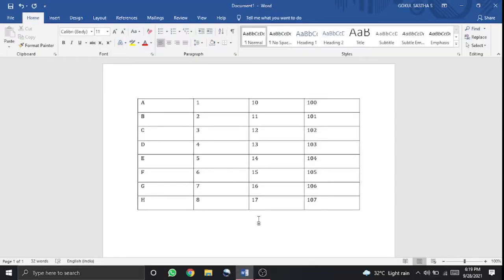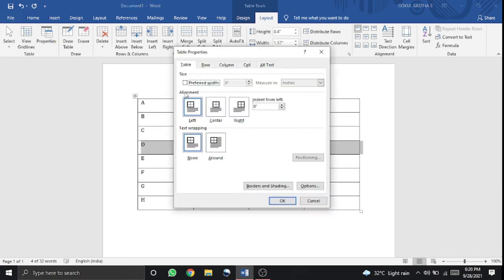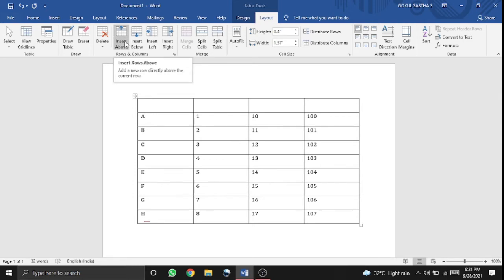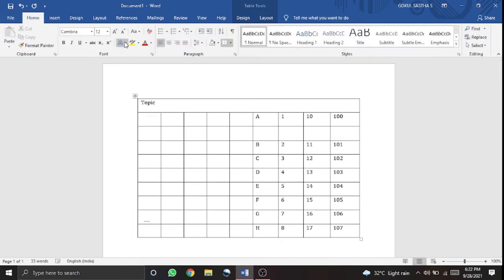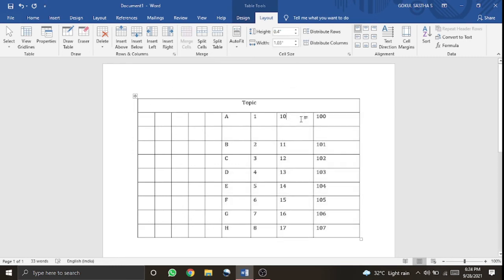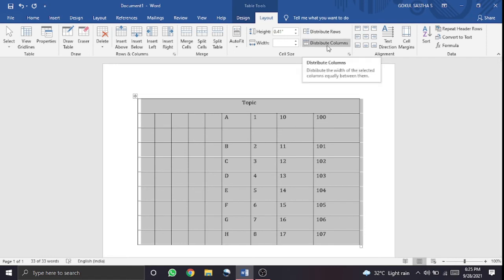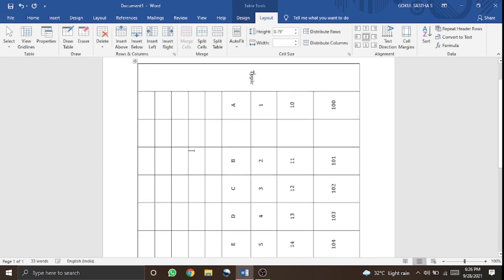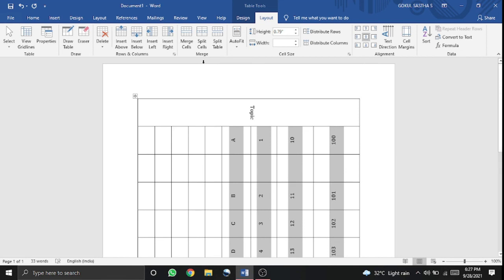Computer Applications in Business _Unit-2_Working with Tables-Part 2(Tamil)/TVU/Dr.V.Sumathy